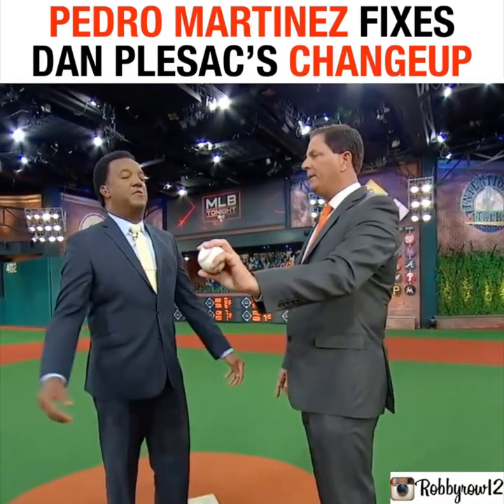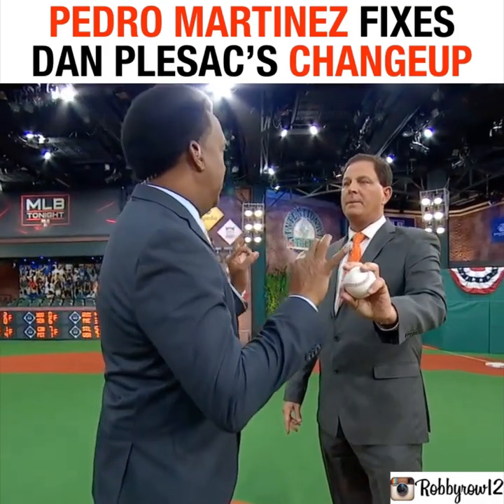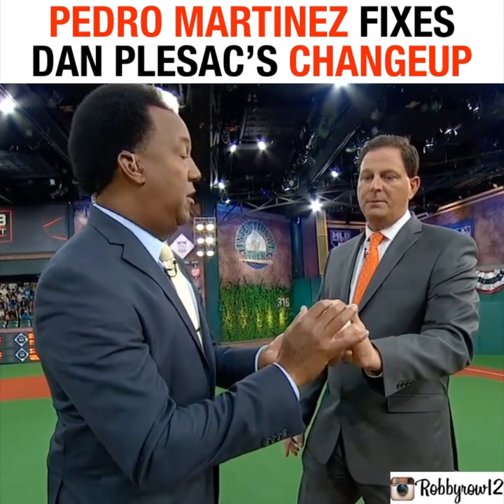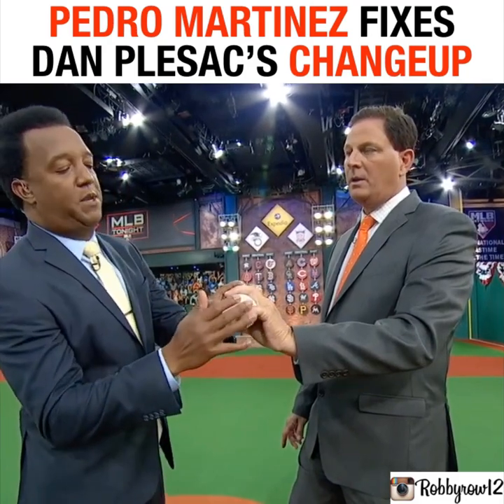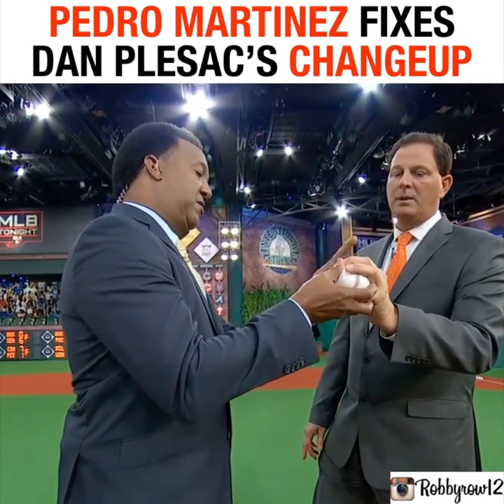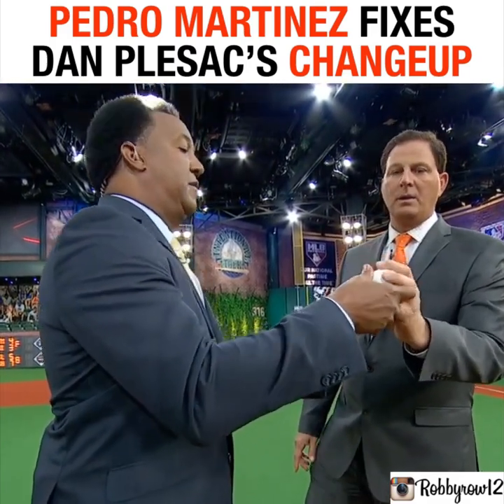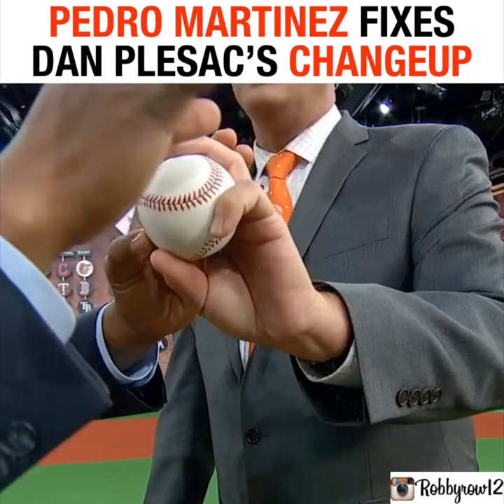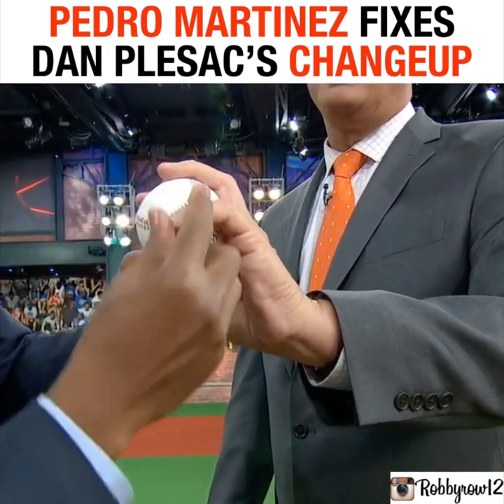Pedro Martinez Talks Changeup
No copyright was intended for this video.